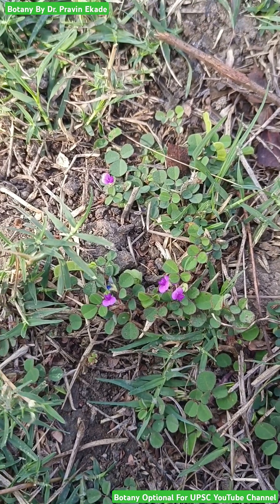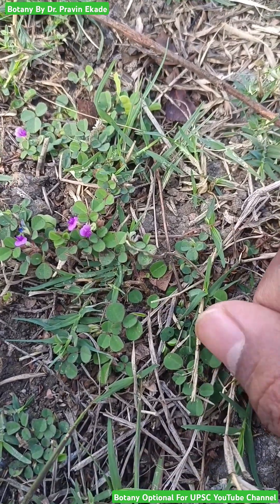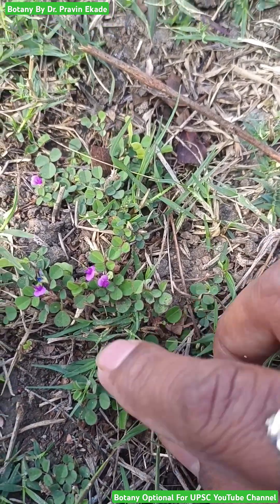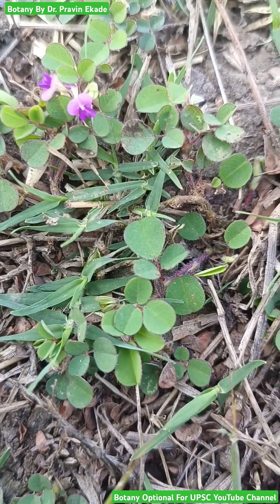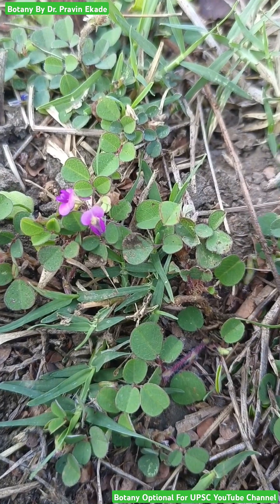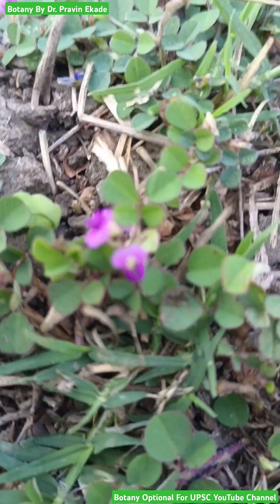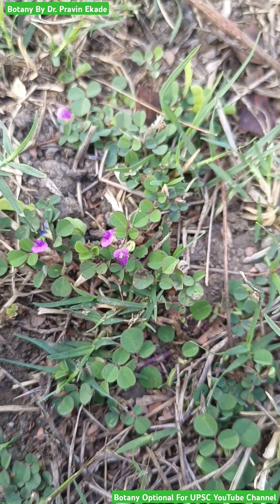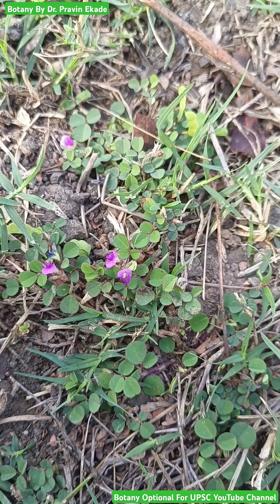Grona triflora or Desmidium triflorum - Papilionaceae Family - Tiny Pinkish Flowers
Grona triflora or Desmidium triflorum plant species belongs to Fabaceae Family or Papilionaceae Family.